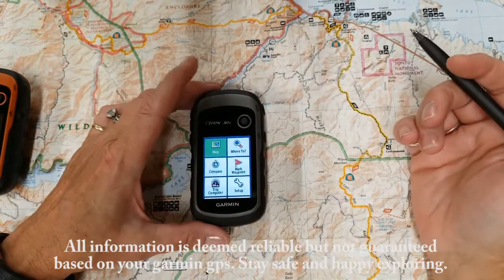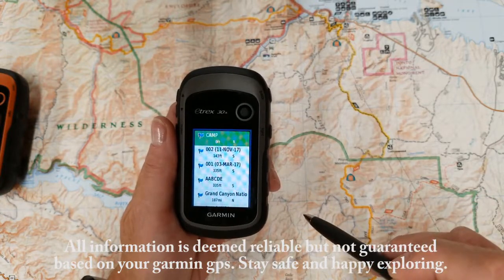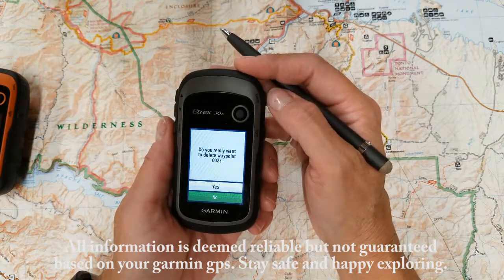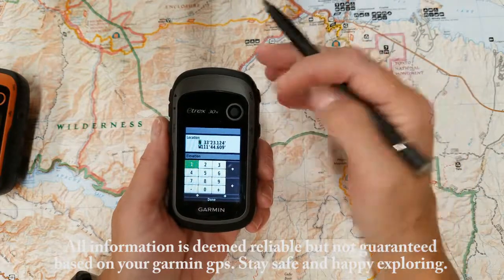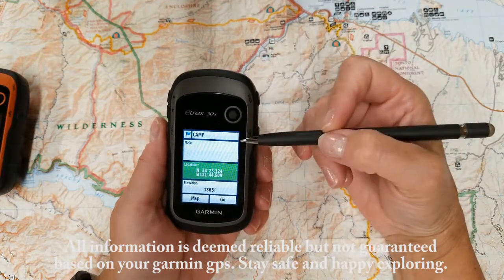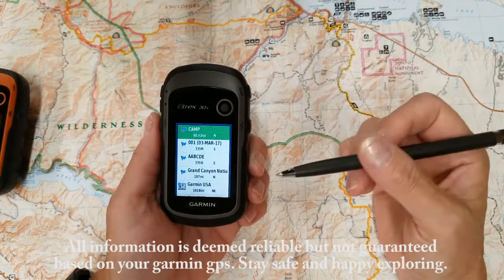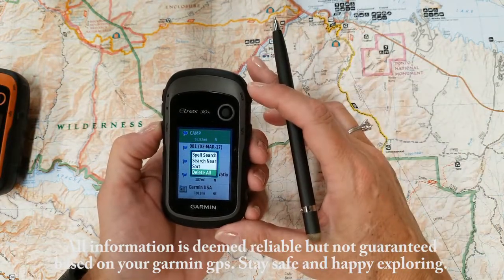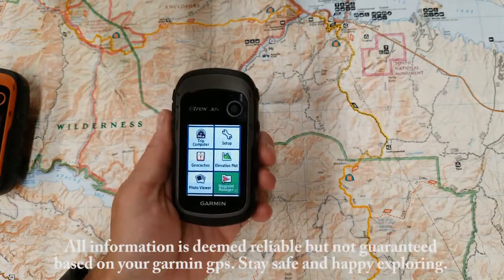Etrex30X Waypoint Manager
How to manage your waypoints using the Etrex 30X